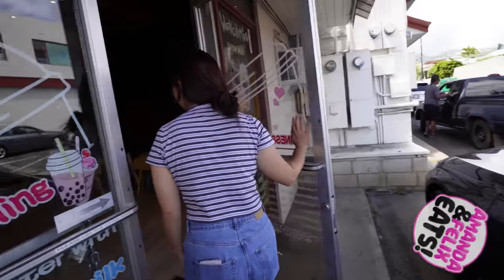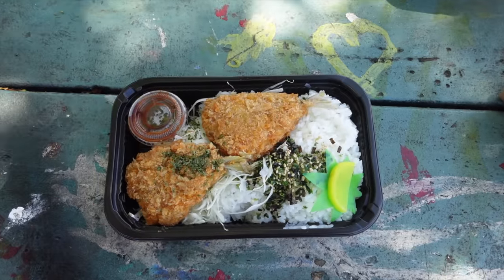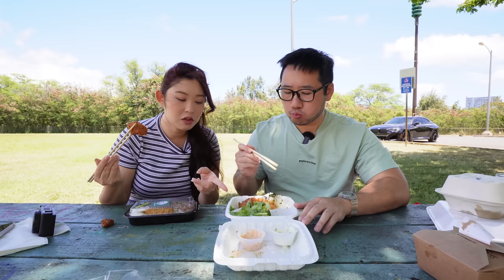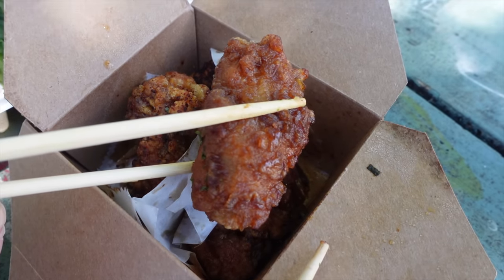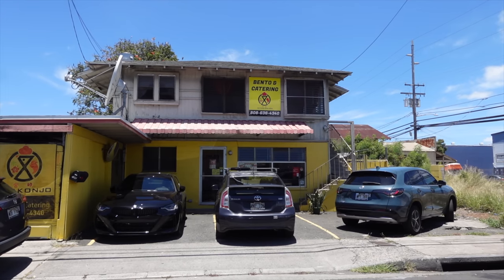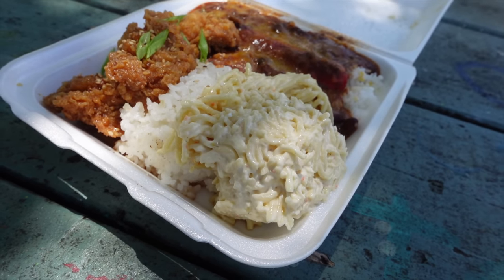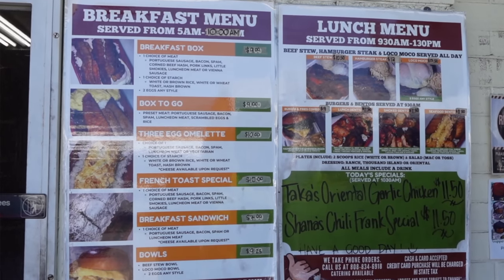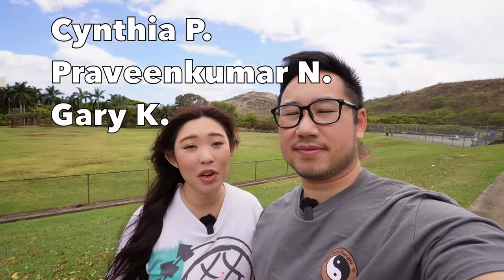SUPER CHEAP EATS in Honolulu! || [Oahu, Hawaii] Mix Plate Lunch, Nanban Chicken, Bento + more!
ALOHA🌺 We took you to SUPER CHEAP EATS in Honolulu of Oahu, Hawaii! We ate mix plate lunch, Nanban Chicken, Bento and more!

✨About us✨